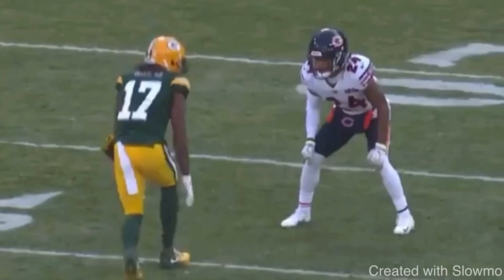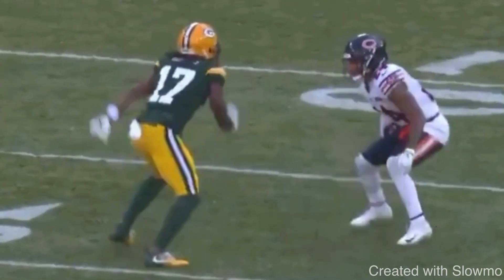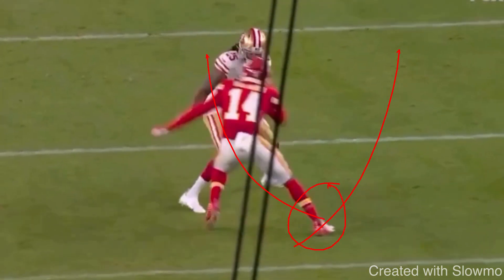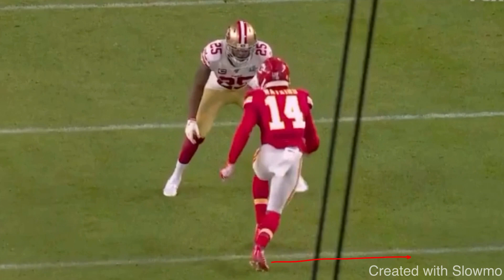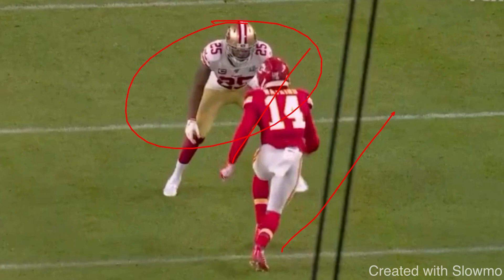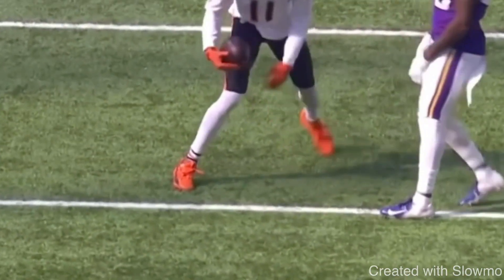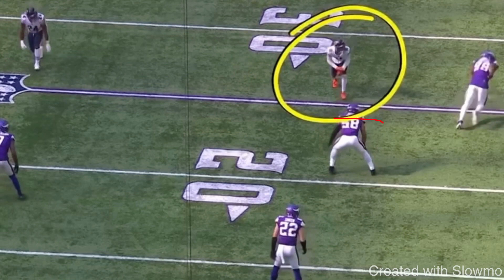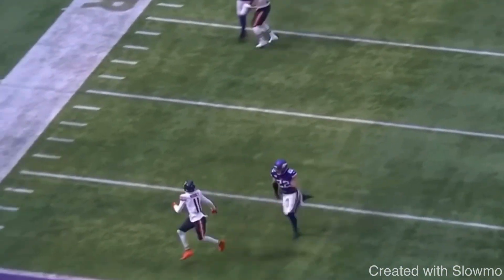All WRs NEED This Skill…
In this video I breakdown A SKILL ALL WRs NEED. I hope you enjoy!